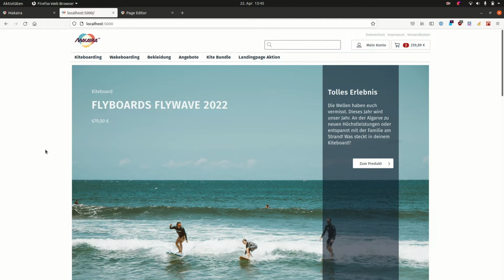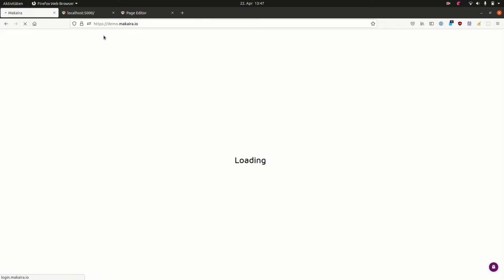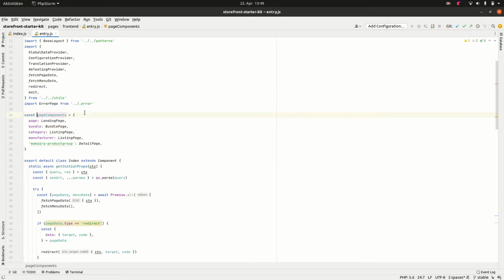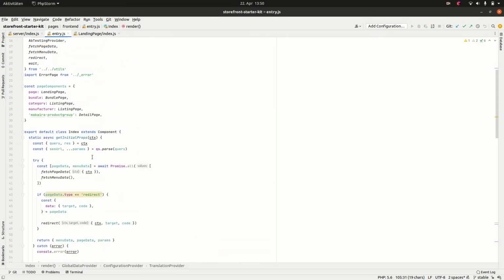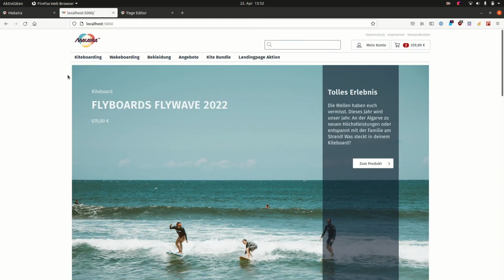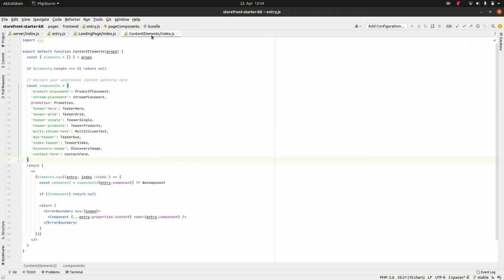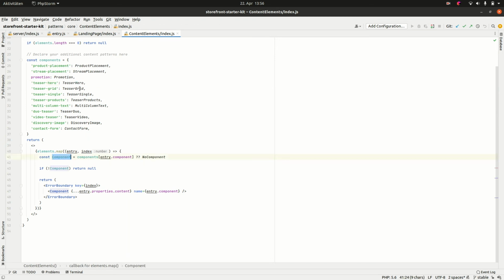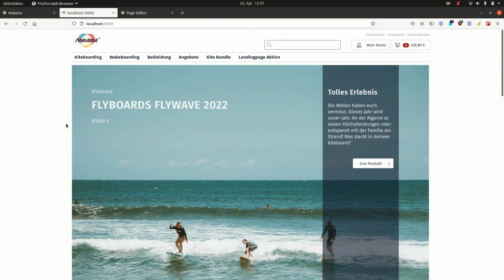Makaira Storefront Tutorial (EN): 3. Component Rendering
Today we start with our tutorial series about Makaira Storefront. Alex and Florian sat down together and present you the next part of the series.

The chapters are listed below. We'll evaluate your project and give you a deeper look into the product and technology.

Chapter:
Intro: 0:00
Makaira Docs Disclaimer: 0:29
The Makaira Page Editor: 0:57
How does Makaira get a component?: 2:02
Providers, Hooks and React Context: 3:04
What happens to the pageData?: 4:39
Mapping of the Content Elements: 6:56
The component-object and it's functionality: 8:37
What happens, if a key is missing in the components-object?: 9:40
Outro: 10:30